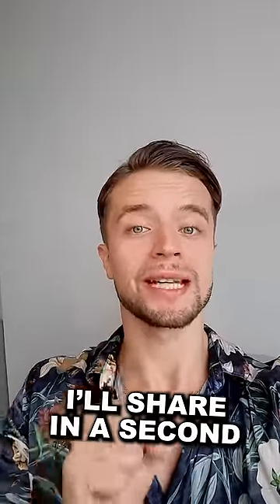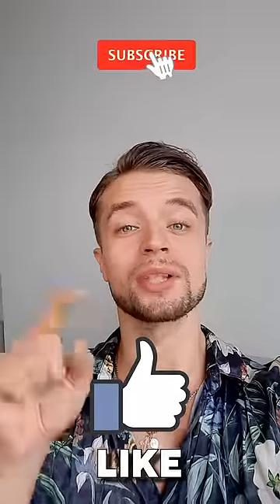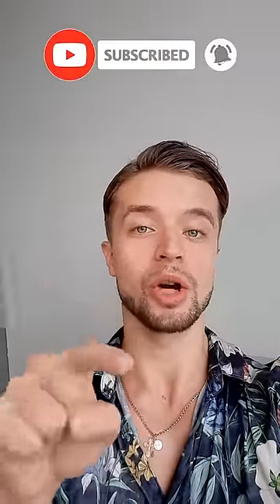How to Get 90 with 20% of EFFORT for 80% of the RESULTS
In this video, Alex covers two of the most important questions in PTE Speaking, Writing, Reading, and Listening sections. Specifically, you'll learn which tasks give you the HIGHEST MARKING in order to help you focus better during your studies.

We get a lot of RIDICULOUS questions and messages from people worrying about insignificant tasks. They are wasting HUNDREDS of hours preparing materials that don't actually help them get their score.

Forget what you've been told - these are the only parts you should work on 👇

Get the advice and tricks to score FULL marks on your PTE exam. As an English teacher and instructor, he has taken the PTE Academic Exam numerous times and scored 90 in each section.

Watch the full playlist to find a way how YOU too can crack the test and get your desired score.